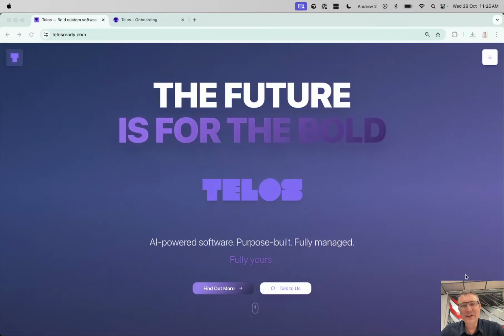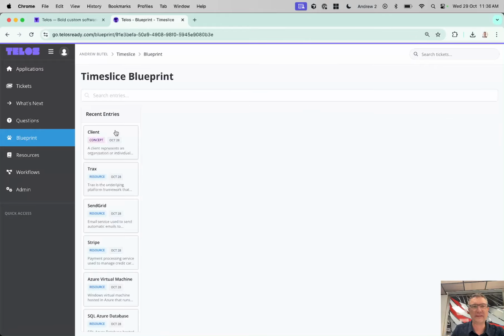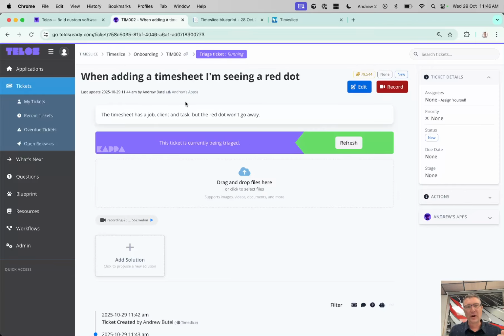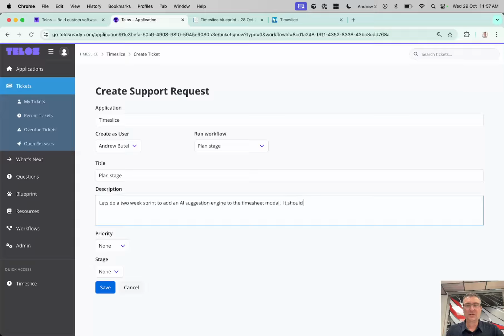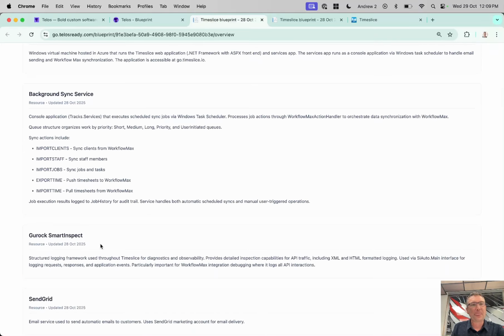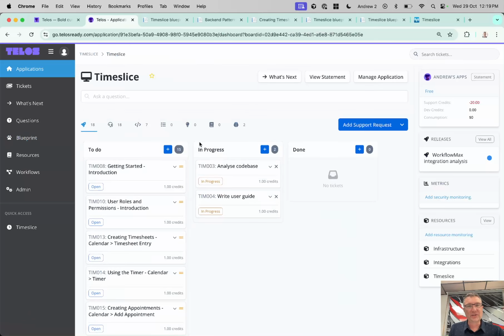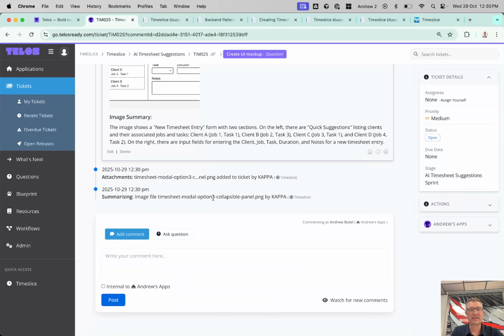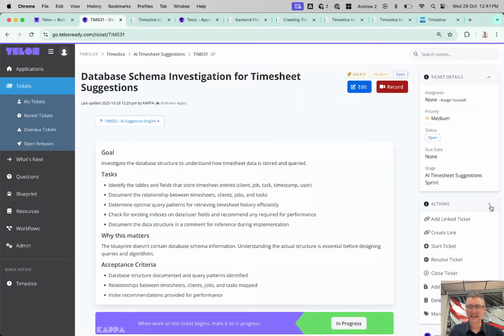Maintaining a legacy codebase with Cursor and Telos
Maintaining a legacy codebase can be challenging - even when using AI development tools. There is a lot of knowledge that isn't in the codebase - knowing where all the moving parts and dependencies are, why the app does what it does, how to find features that are hidden behind configuration and user permissions, how everything hangs together.

Creating new software with AI is fun and fast, but supporting that software, long-term, when a business relies on it, can still be painful and slow.

To help us support and maintain legacy software, we created the Telos platform, with two AI agents, Kappa and Delta, who work alongside Cursor and Claude Code. Kappa does the planning, Delta maintains the documentation. We call our documentation 'the blueprint' because it contains everything a key-person would know about the software.

Cursor + Telos are the dream-team for building and supporting business critical software.

We've been building the Telos platform for ourselves as we develop and support a range of legacy applications. We're now releasing 'Telos DEV mode' - allowing other teams to use our AI agents alongside dev agents (such as Cursor and Claude Code).

In this video, I give a detailed walk-through of how to use build a blueprint for your legacy application and then how to use Telos for support requests and new development.